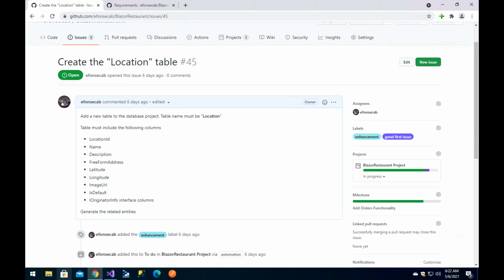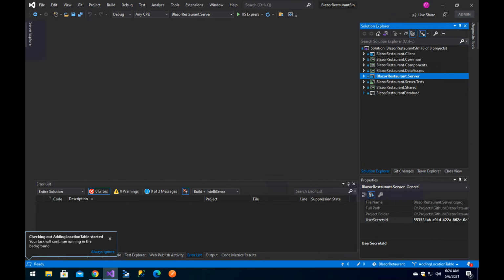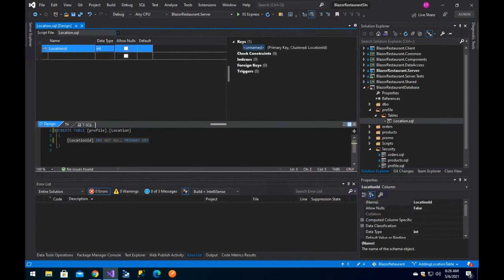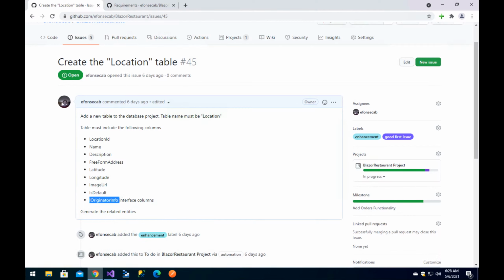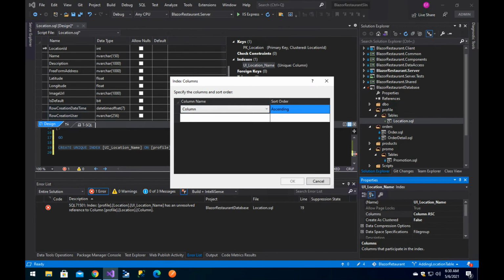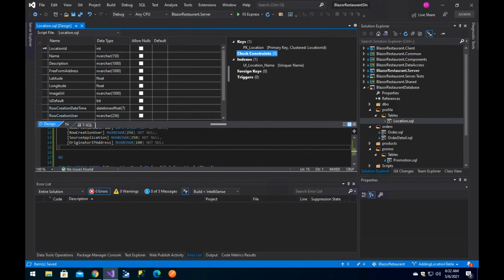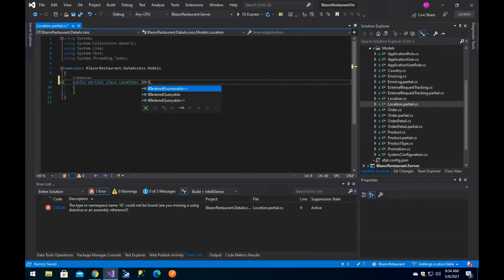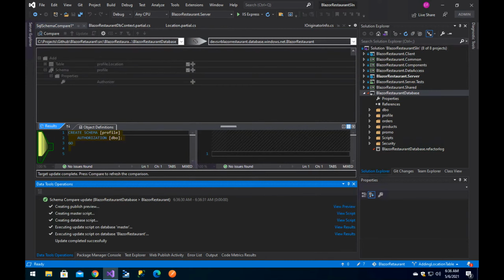Blazor Restaurant - Adding Locations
Here you'll see a little bit of the development for the Products implementation in Blazor Restaurant project. In this video we will  start working on Adding the Locations functionality..
Blazor Restaurant project.
Would you like to collaborate?